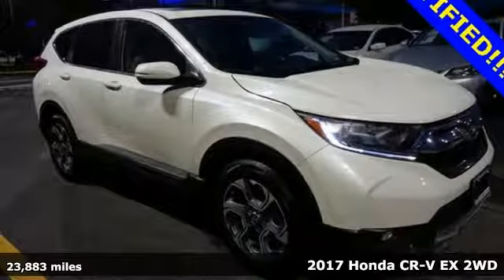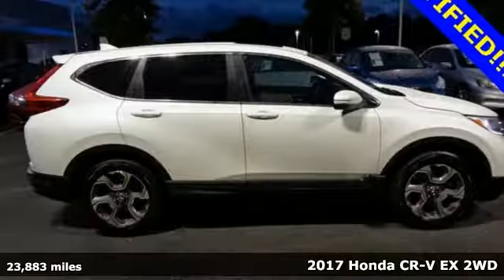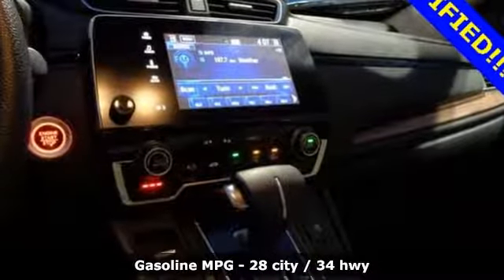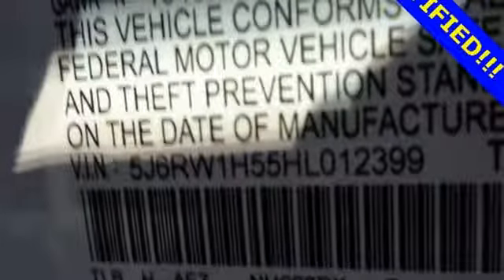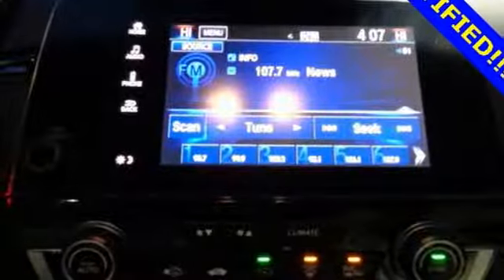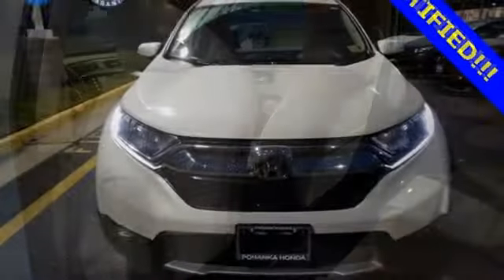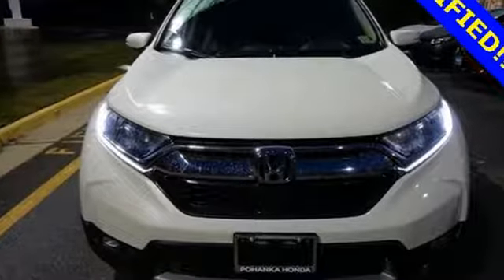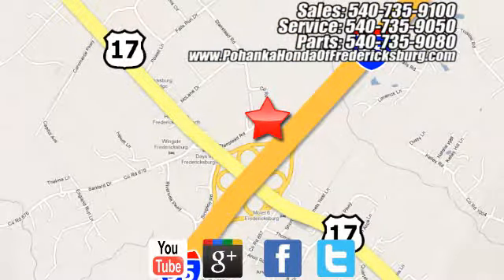Used 2017 Honda CR-V Fredericksburg VA Richmond, VA FJB026657A - SOLD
Year: 2017
Make: Honda
Model: CR-V
Trim: EX
Engine: 1.5L I4 DOHC 16V
Transmission: CVT
Color: White
Interior: Ivory
Mileage: 23883
Stock #: FJB026657A
VIN: 5J6RW1H55HL012399
This 2017 CR-V is a one owner vehicle with a clean CARFAX and has low miles right around 23k!!! HEATED SEATS!! BACKUP CAMERA!! Paint looks great, interior is super clean, wheels are flawless and runs like new!!! Bridgestone tires with loads of tread!! Our reconditioning fee is included in this price of the vehicle as to where other dealers are adding fees around 1,695 to the cost of the vehicle!! 2017 Honda CR-V EX FWD CVT 1.5L I4 DOHC 16VbrbrRecent Arrival! 28/34 City/Highway MPGbrbrAwards:br * ALG Residual Value Awards * 2017 KBB.com Brand Image Awards * 2017 KBB.com 10 Most Awarded Brandsbr2016 Kelley Blue Book Brand Image Awards are based on the Brand Watch(tm) study from Kelley Blue Book Market Intelligence. Award calculated among non-luxury shoppers. Kelley Blue Book is a registered trademark of Kelley Blue Book Co., Inc.brAll prices exclude taxes, title, license, and dealer processing fee of $699.00. Published price subject to change without notice to correct errors or omissions or in the event of inventory fluctuations. All features not on all vehicles. Vehicles shown are for illustration purposes only. MPG is based on 2017 EPA mileage ratings. Use for comparison purposes only. Your mileage will vary depending on driving conditions, how you drive and maintain your vehicle, battery-pack (hybrid only) and other factors.brbrReviews:brbr * Plenty of adult-sized room in both seating rows; more cargo capacity than most rivals; rear seatbacks fold flat at the tug of a lever; appealing roster of tech and safety features. Source: Edmunds

Address:
60 South Gateway Drive